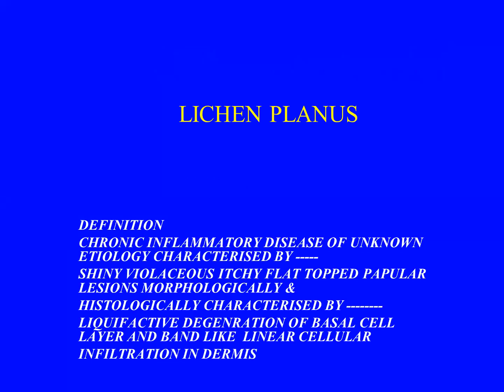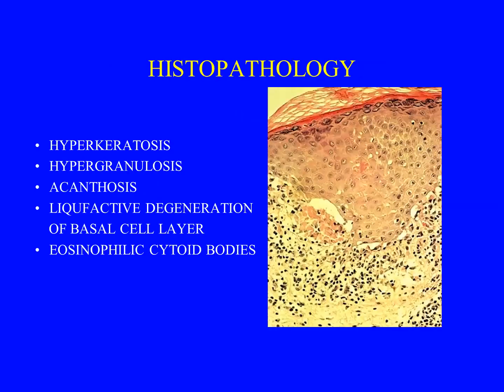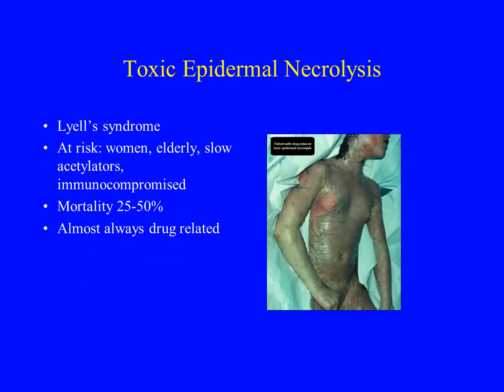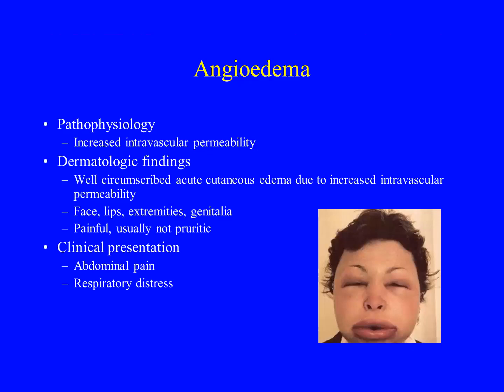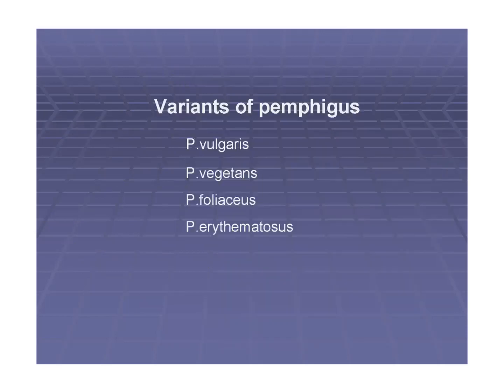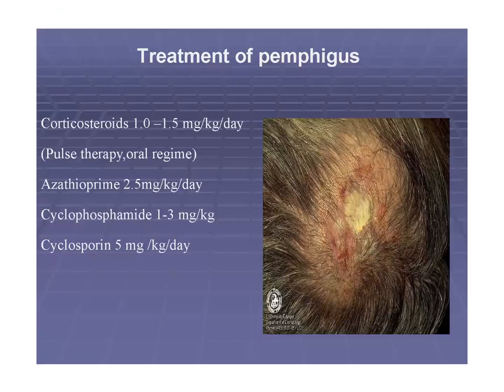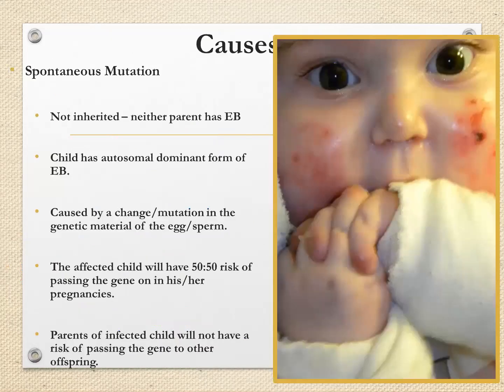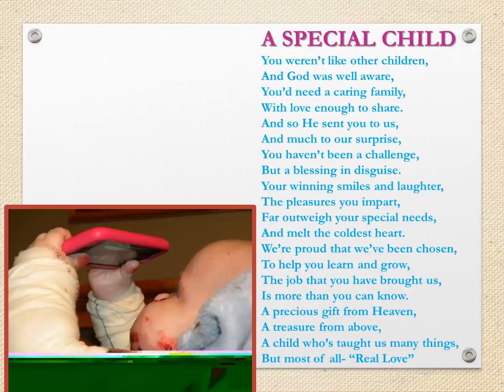Lichen Planus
Lichen Planus#by Dr.Sitwat#umdc
MBBS 4th Year
Derma/ENT Module